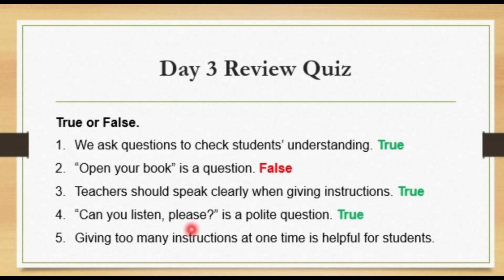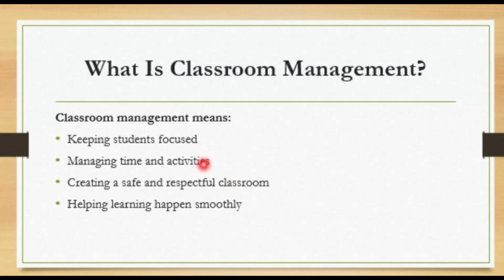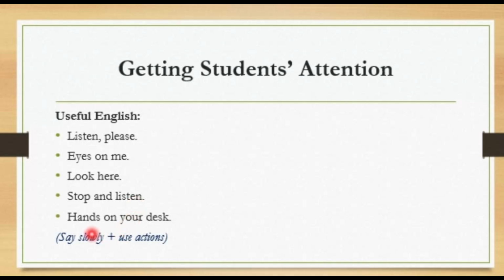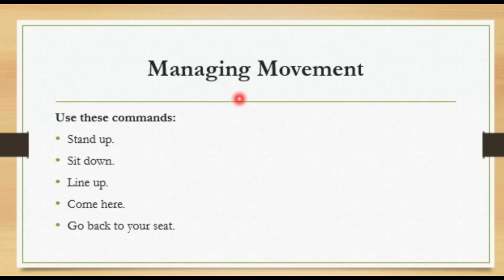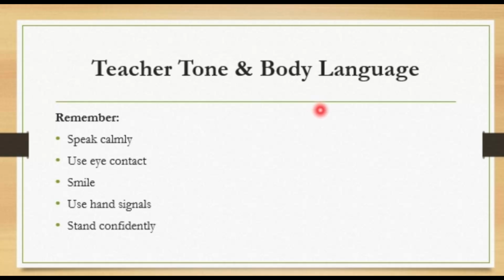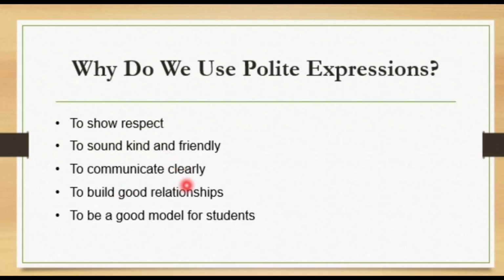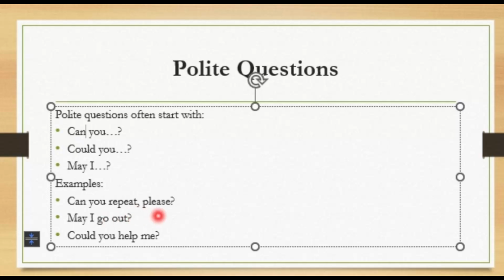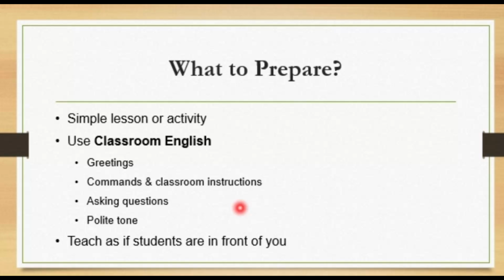Day 4: Classroom Management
In Day 3 of our Classroom English Training, teachers learn how to ask clear questions and check students’ understanding using simple English. This session focuses on common classroom question types, yes/no questions, WH-questions, and short follow-up questions to make sure students understand the lesson.

Teachers will practice natural classroom phrases such as checking instructions, confirming answers, and encouraging student responses. This lesson helps teachers create more interactive and student-centered English classrooms.